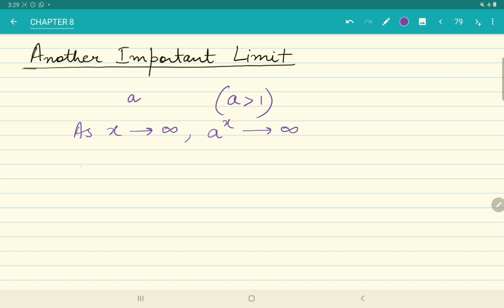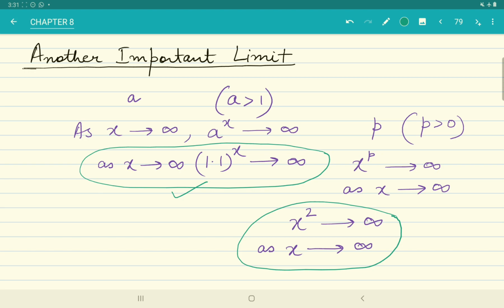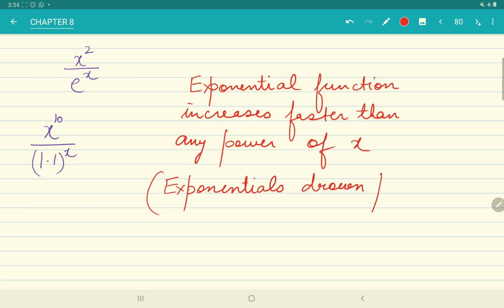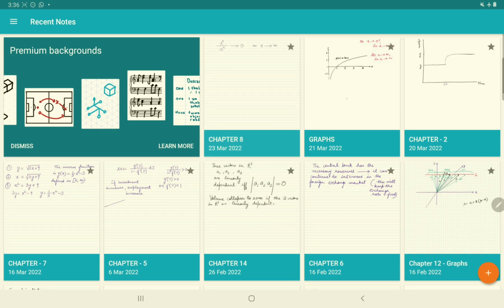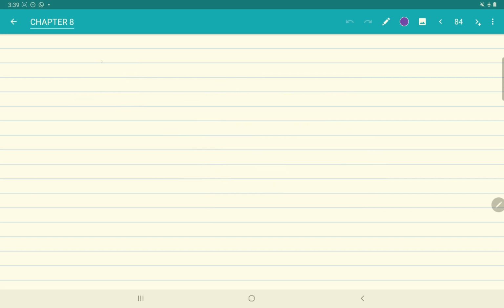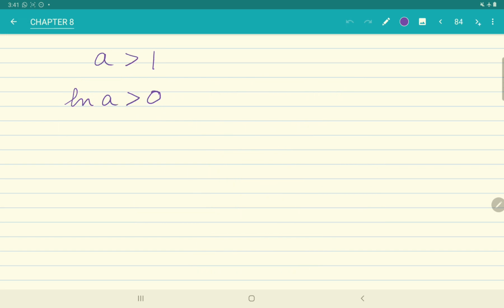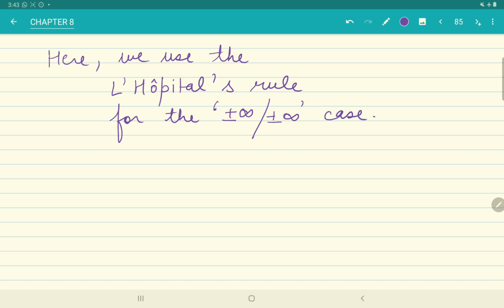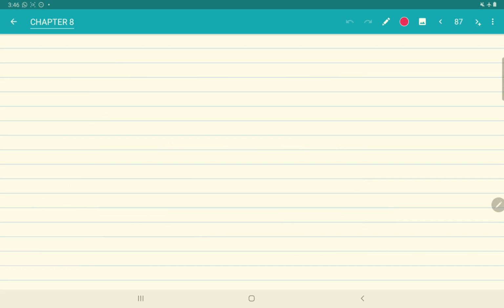Chapter 8 (8.3) Part 4 (Mathematics for Economic Analysis by Sydsaeter and Hammond)